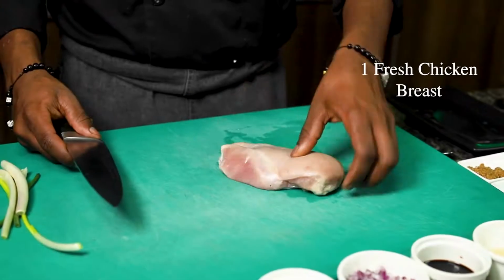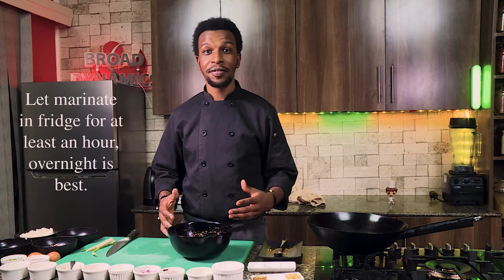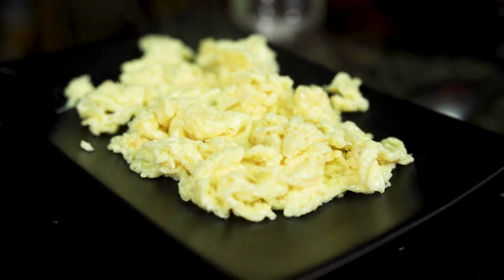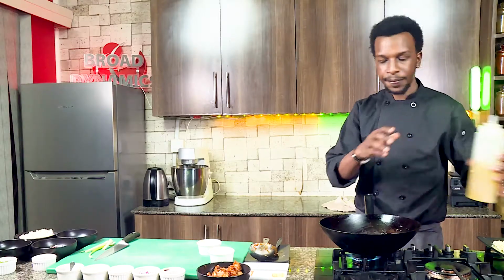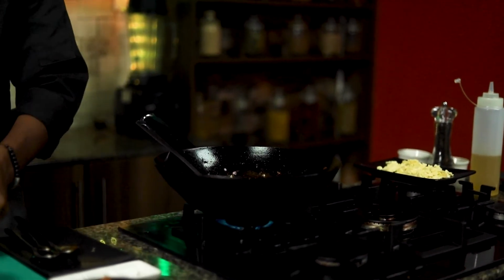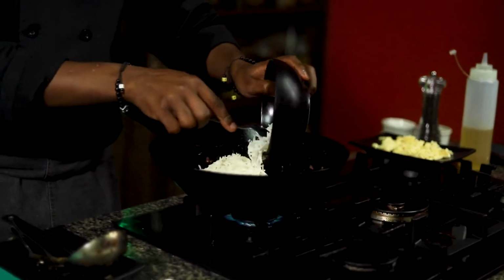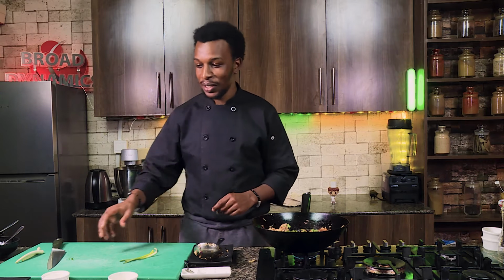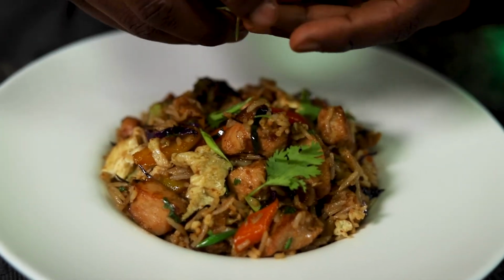Perfect Chicken Fried Rice recipe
Hey guys,

Thank you so much for tuning in, in this video we are going to be making chicken fried rice. Simple, authentic and absolutely delicious.

All ingredients and instructions are on the video, if you have any more questions, don't hesitate to ask.